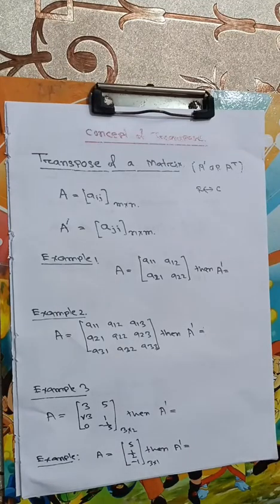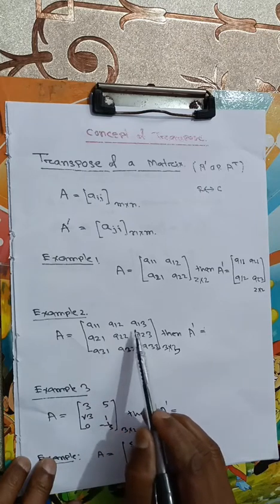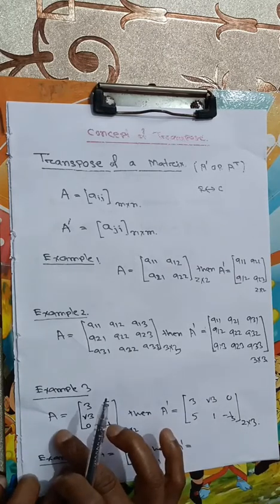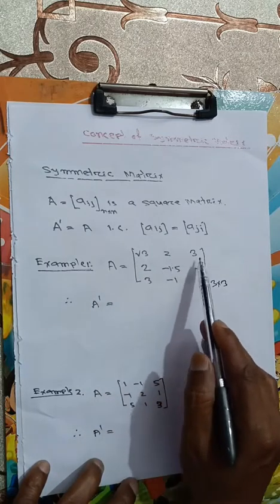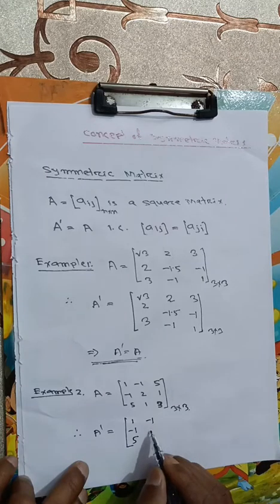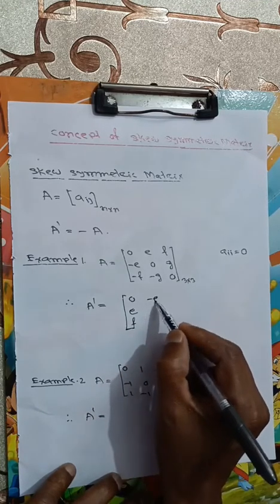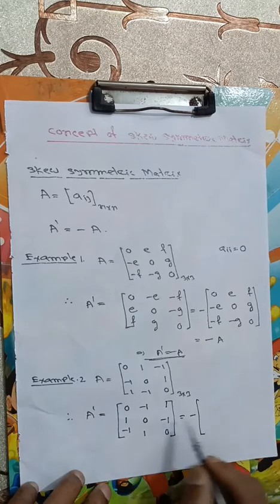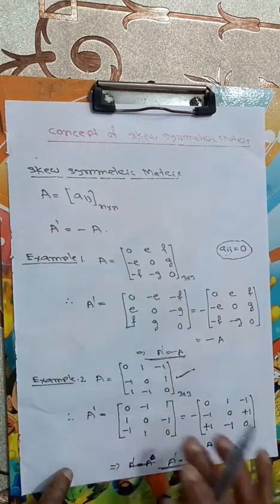concept of transpose ,symmetric and skew symmetric matrices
matrices ৷ transpose matrix | symmetric matrix | skew symmetric matrix | jee, cee ahsec